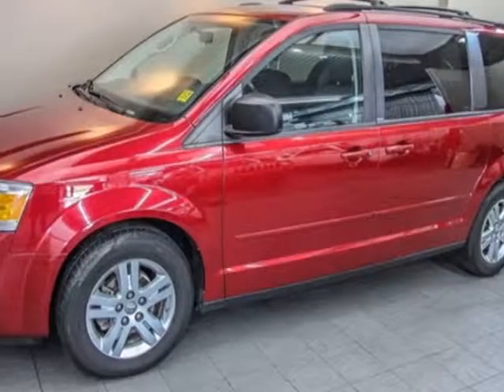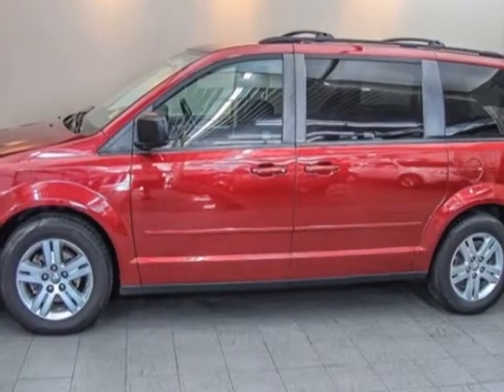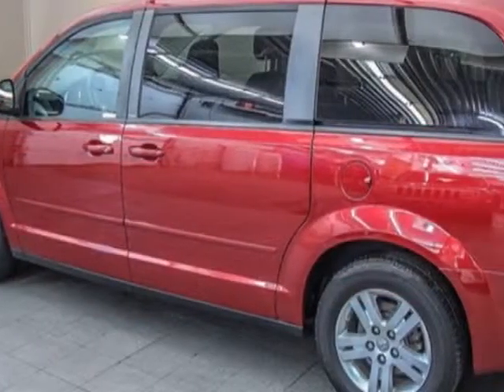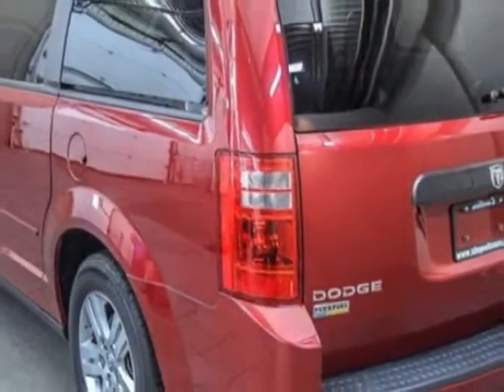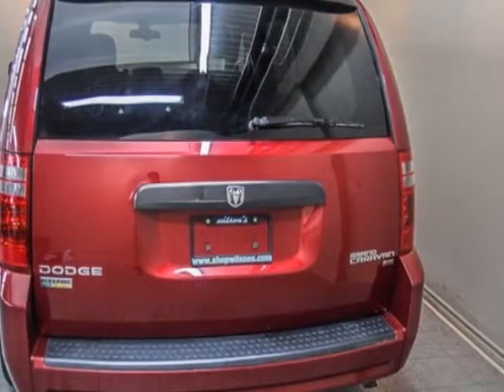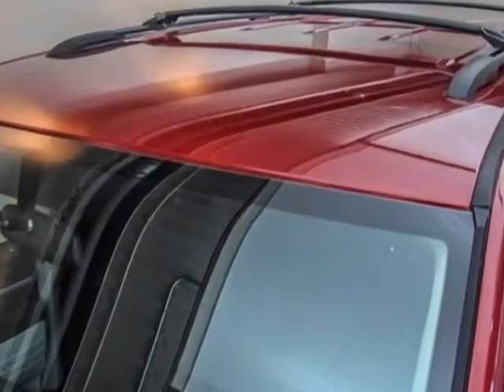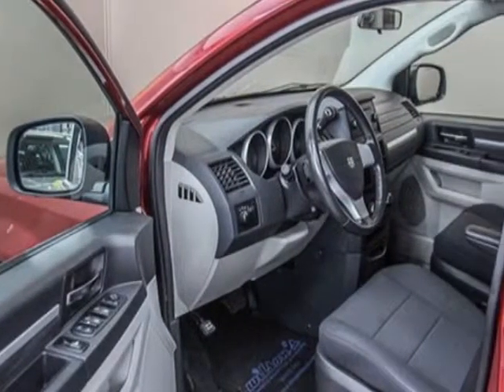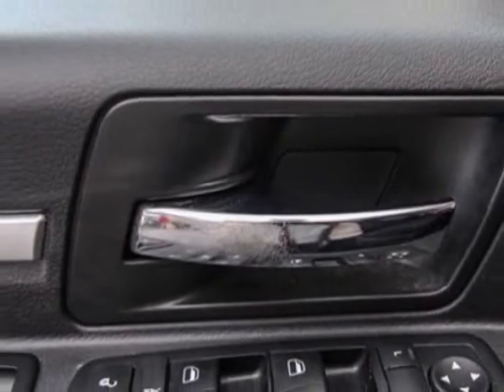2010 Dodge Grand Caravan SE STOW & GO! QUAD SEATS! ALLOYS! $71 WEEKLY @ 4.95%* Van - Guelph, ON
- We Want Your Trade-In!